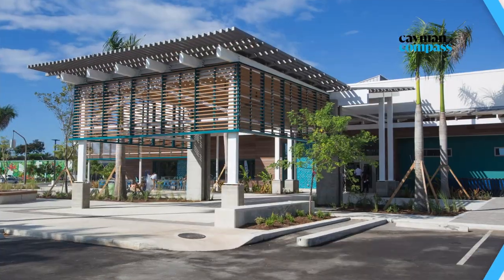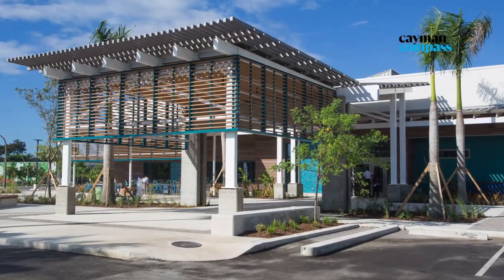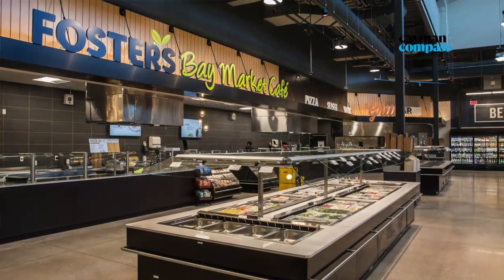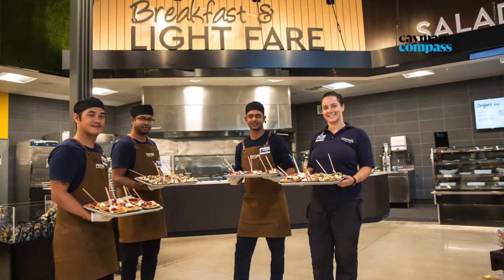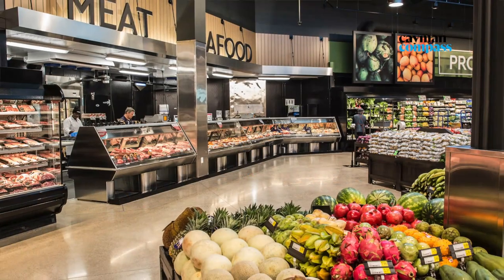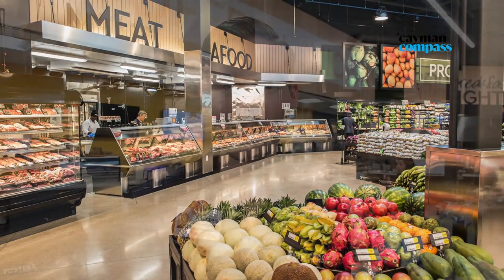Foster’s opens Camana Bay location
Foster’s is opening its new 60,000 square foot supermarket in Camana Bay on 31 Oct. at 10:30am. The supermarket operator broke ground on what will be its largest location in May 2018.

In a press release, Foster’s announced the Camana Bay store will feature expanded grocery, dairy, frozen, health and beauty, meat, seafood and produce departments with a larger selection of vegan and vegetarian products. Customers will also be able to shop from bulk food tables featuring nearly 100 package-free food items.

In addition, the new store will have a floral department, pharmacy, money-transfer services and the Bay Market Café, a deli-style eatery with indoor and outdoor seating areas.